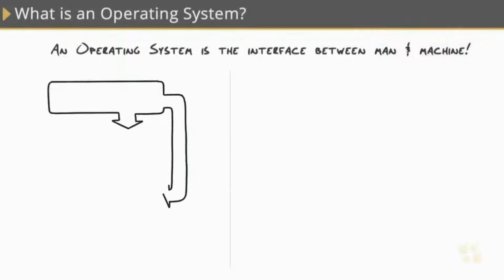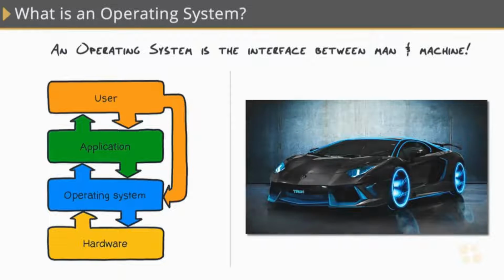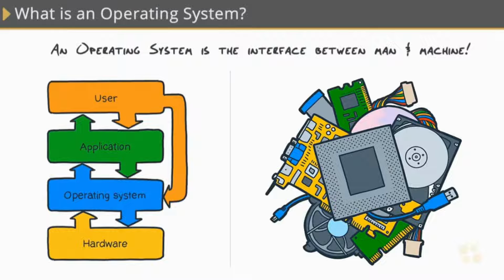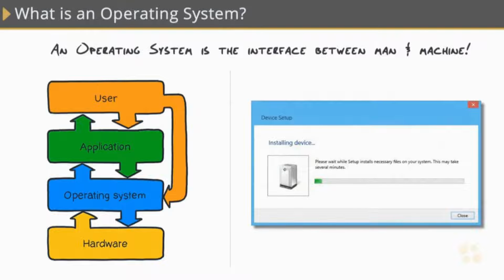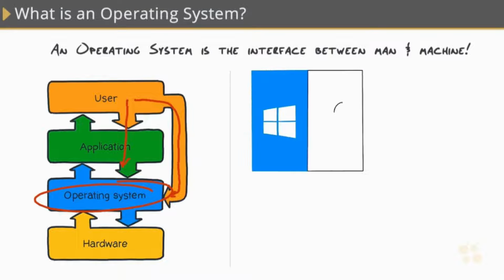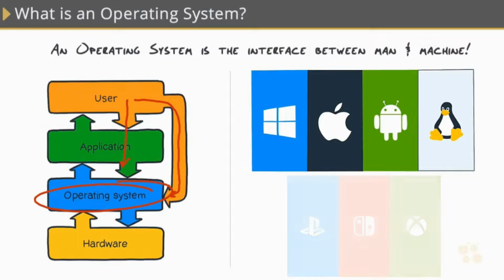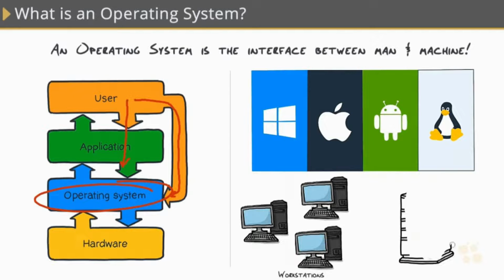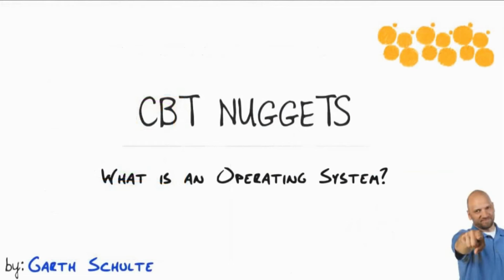Comptia A+ (CBTnugget): What is an operating system(OS).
What is the CompTIA a+ certification?

CompTIA A+ is the preferred qualifying credential for technical support and IT operational roles and will help you launch your IT career – it's about much more than PC repair.

With the definition, I hope you already know about it now. if you will like to take the certification exam then this video is for you.

In this video, you will learn about what an operating system does and how it does it.